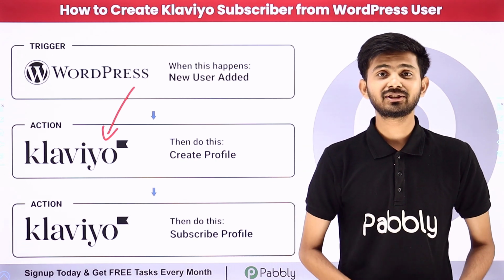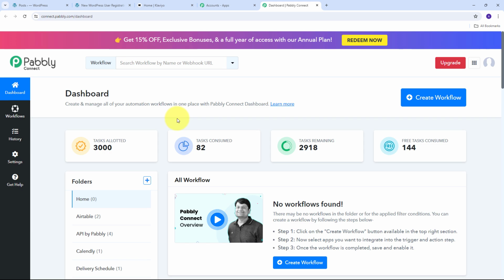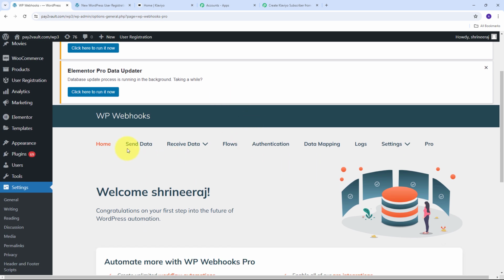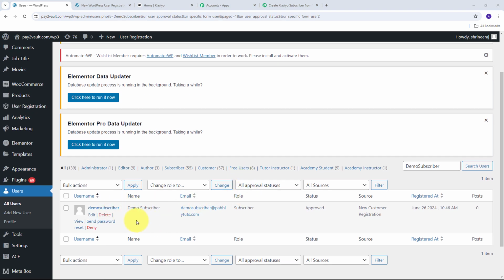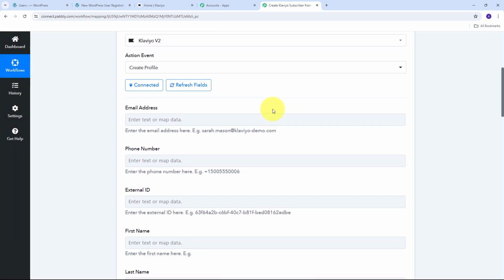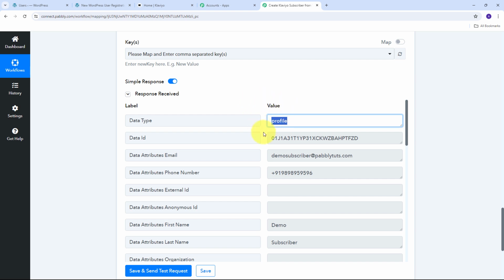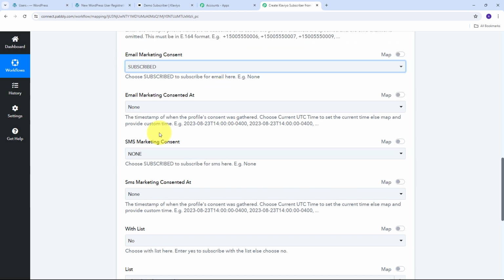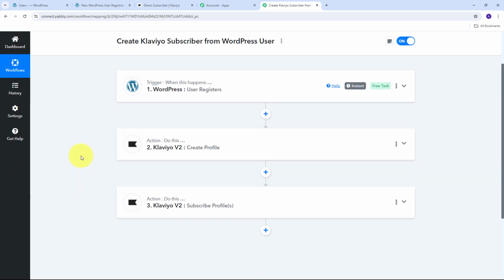How to Create Klaviyo Subscriber from WordPress User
In this tutorial, we'll guide you through the process of creating a Klaviyo subscriber from a WordPress user using Pabbly Connect. If you run a website, every new user who registers represents a potential customer, client, or engaged community member. By automating the process of adding these users to your Klaviyo subscriber list, you can instantly start nurturing these relationships with targeted email campaigns. Klaviyo is a powerful email marketing platform, and WordPress is a widely-used content management system. Follow our step-by-step instructions to set up this integration efficiently, ensuring that your WordPress users are seamlessly added to Klaviyo for effective email marketing.

Use Case
If you run a website, every new user who registers represents a potential customer, client, or engaged community member. By automating the process of adding these users to your Klaviyo subscriber list, you can instantly start nurturing these relationships with targeted email campaigns.

1. Automation: Pabbly Connect offers automation capabilities that can help you automate mundane and repetitive tasks. This allows you to save time, money and resources.

2. Integration: Pabbly Connect provides a wide range of integrations so that you can connect different web services with each other. This helps you to create smarter workflow processes and make your business more efficient.

3. Security: Pabbly Connect takes security seriously and provides an industry-standard security system to protect your data and applications.

4. Scalability: Pabbly Connect is highly scalable and allows you to easily add new applications and services to your workflow.

 5. Cost-effective: Pabbly Connect is cost-effective and provides plans for different business sizes.